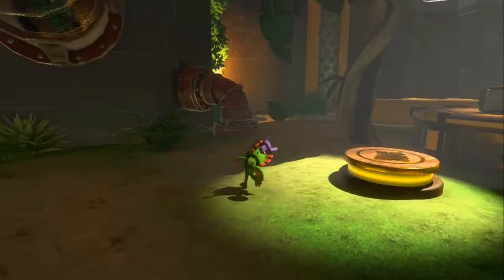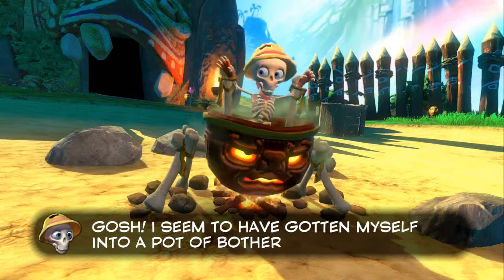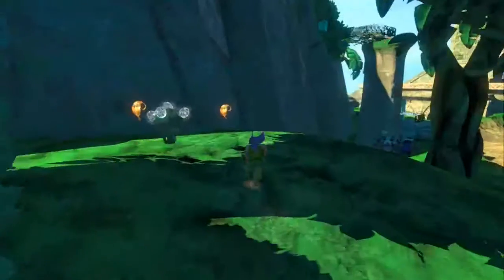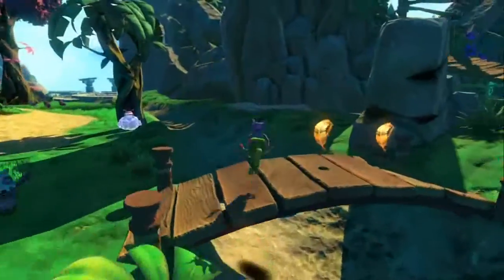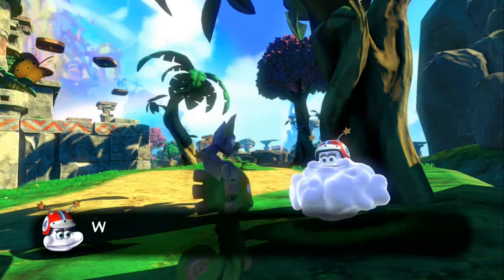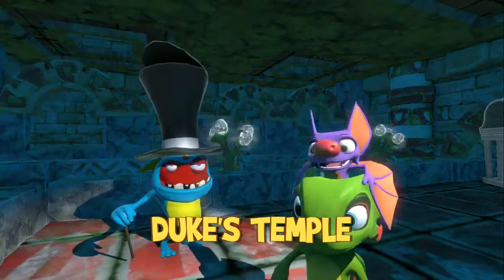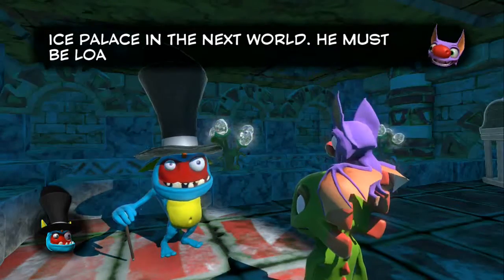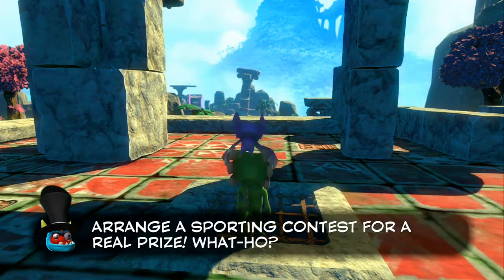LP#25 Yooka-Laylee Part 2 Running 'Round The Ruins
Now that we've made it to the first world, it's time to... well, wander around aimlessly and grab anything we can find there... Of course, that's kind of the whole point to these games, isn't it? ;)